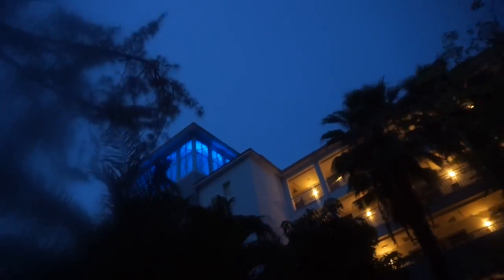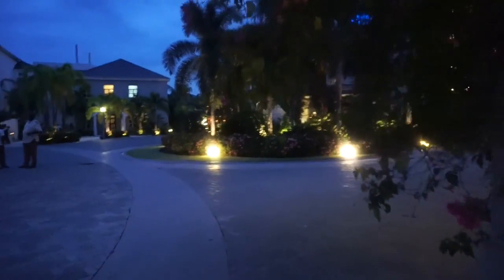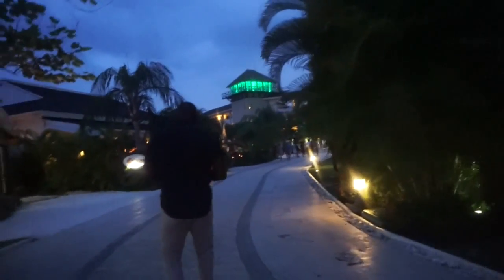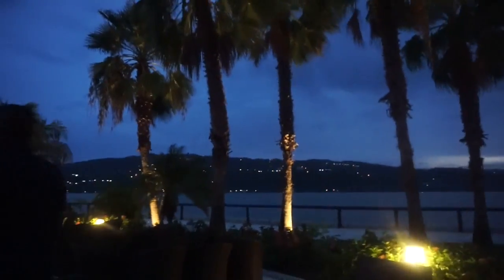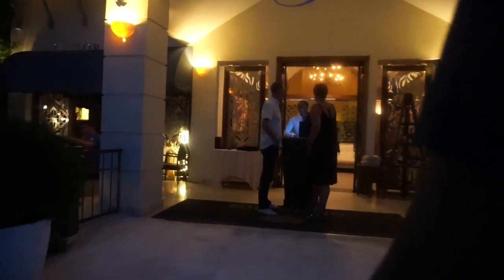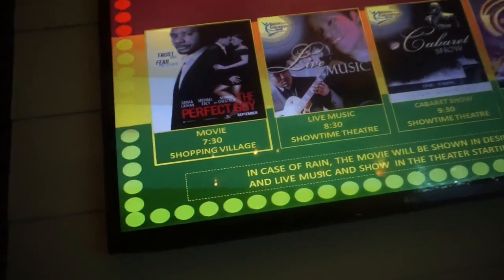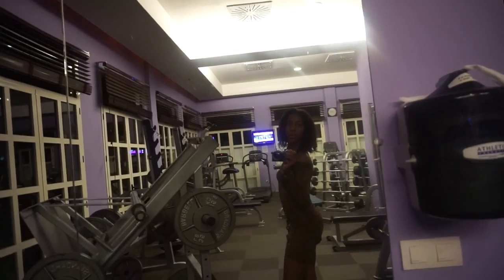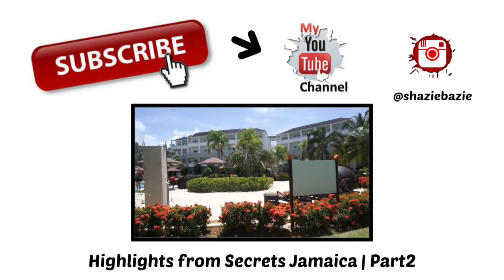Secrets Jamaica | Part 1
This video is about Secrets Jamaica | Part1 1.
These memories where made July 2016.